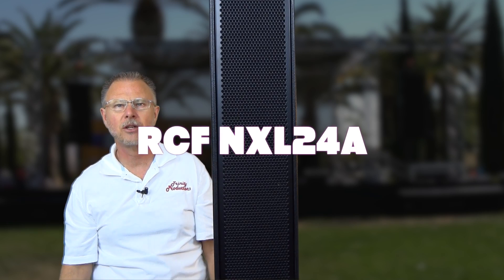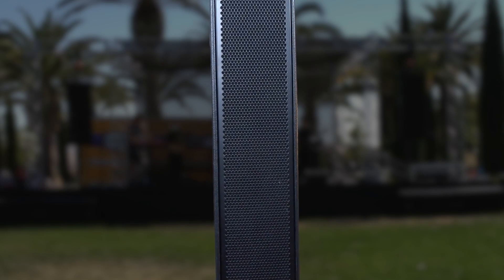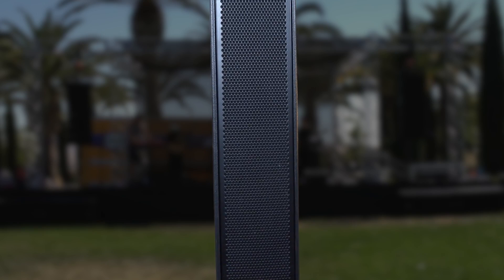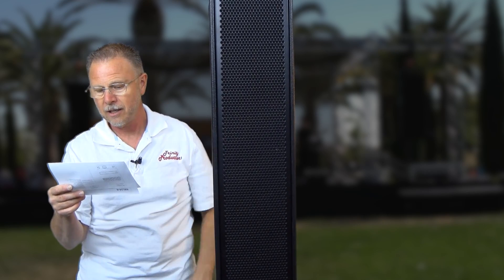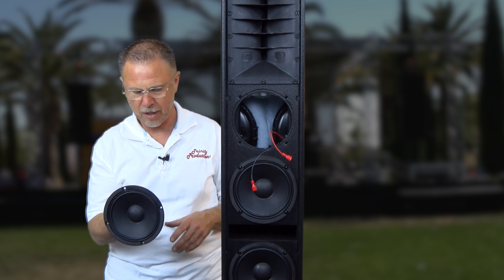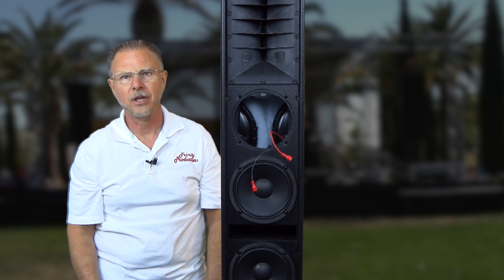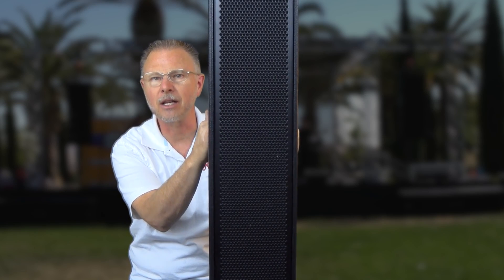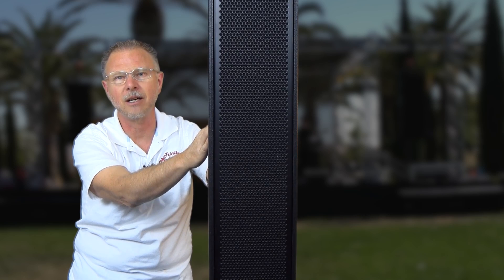RCF NXL24A In Depth Full Review - Tall Skinny Speakers - Authorized Dealers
Informational review of the RCF NXL24A column line array speaker. Inside and outside review, commentary , specs and SMAART trace.